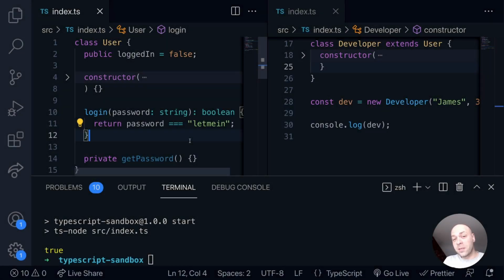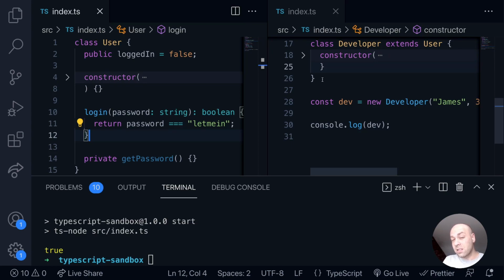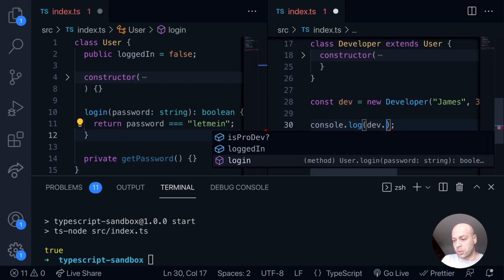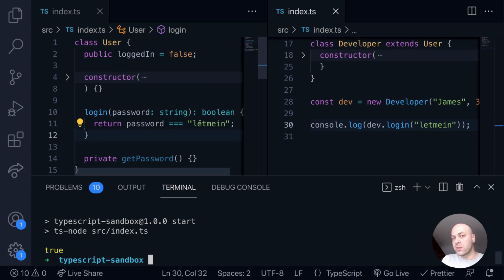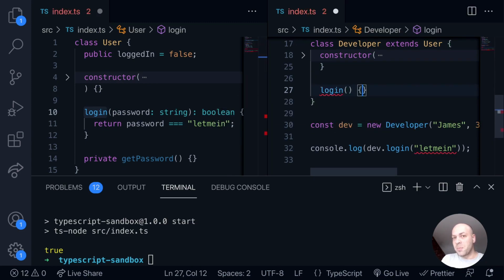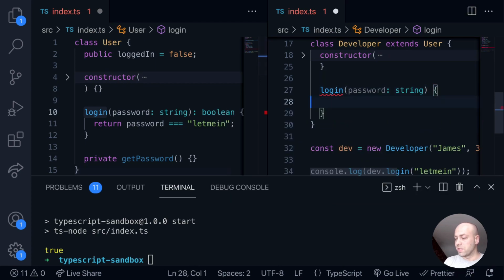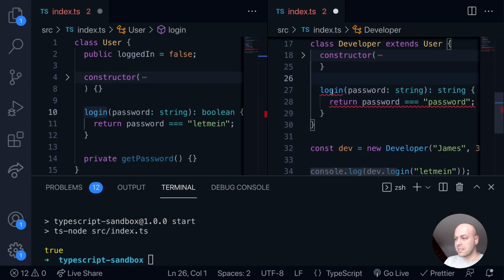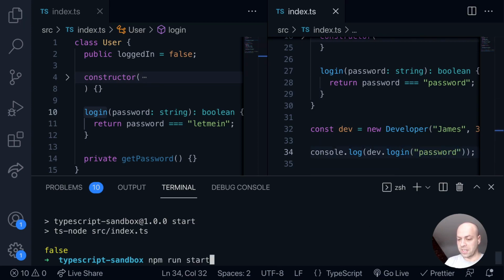DevTips Daily: How to overload methods / functions in TypeScript classes